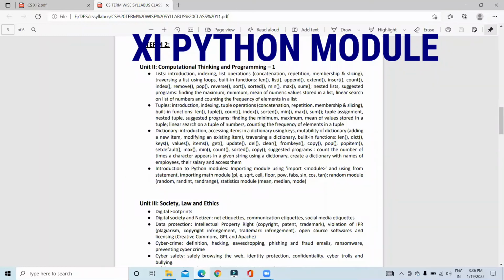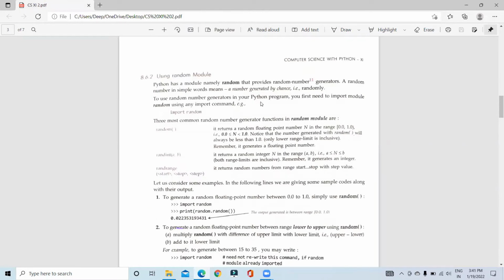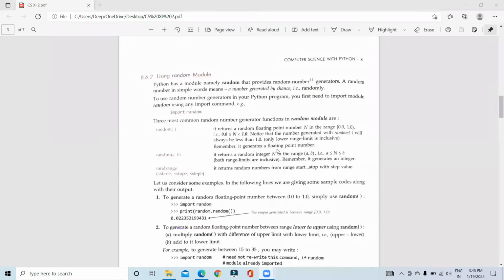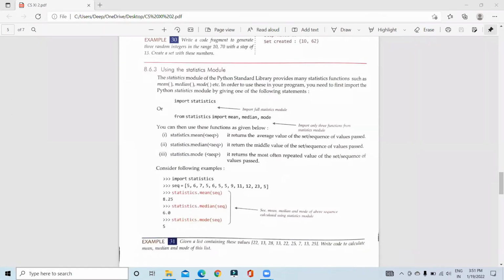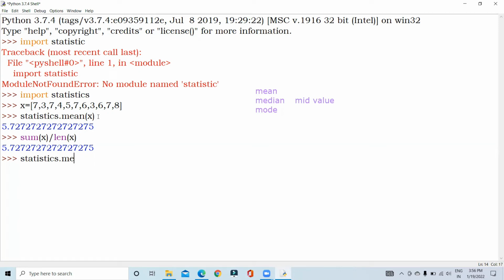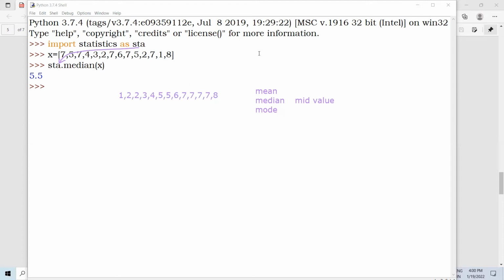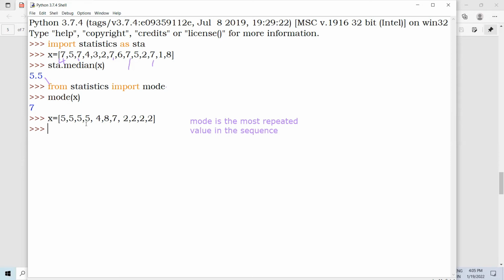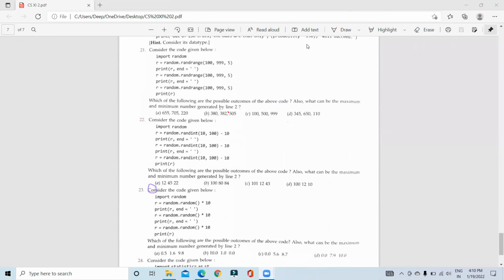XI Python Module